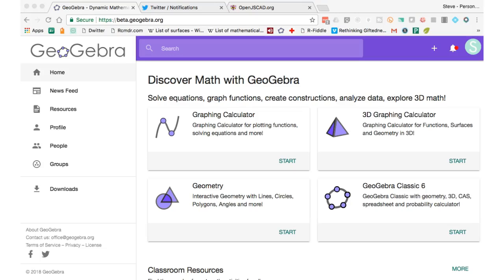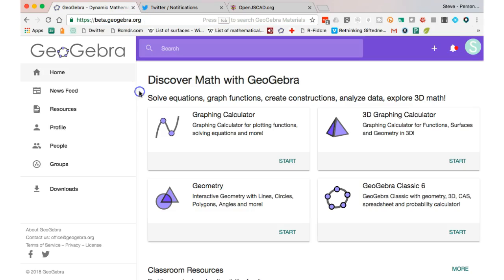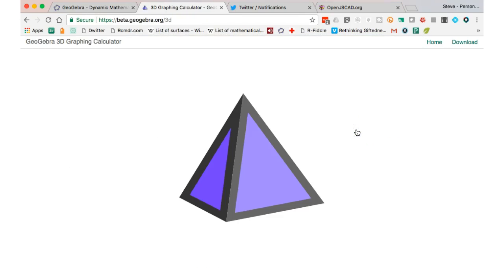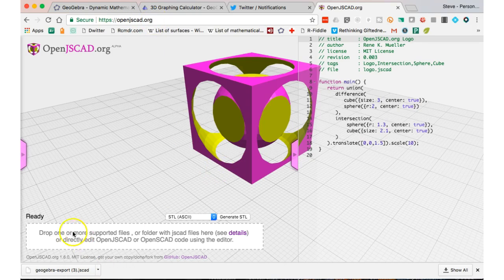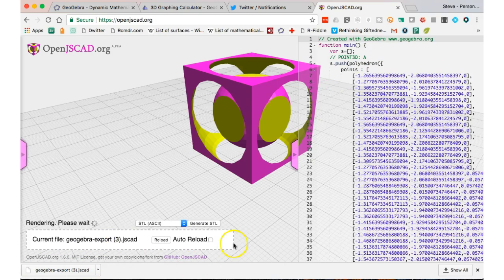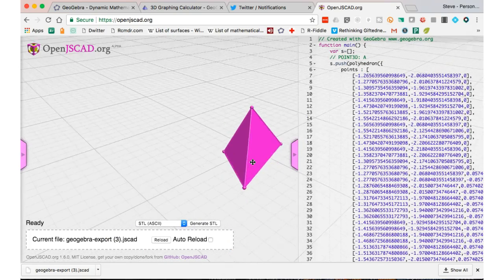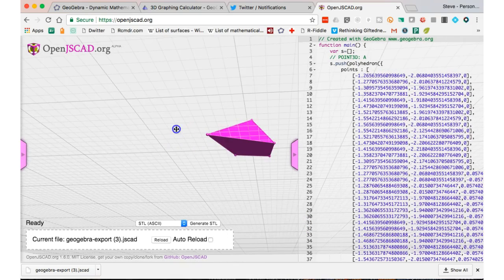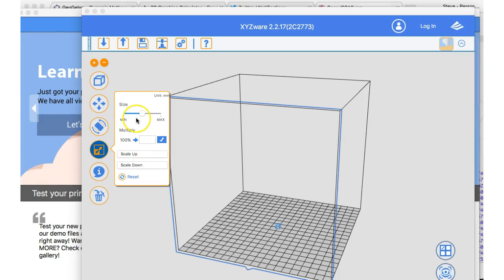Export to 3D Print